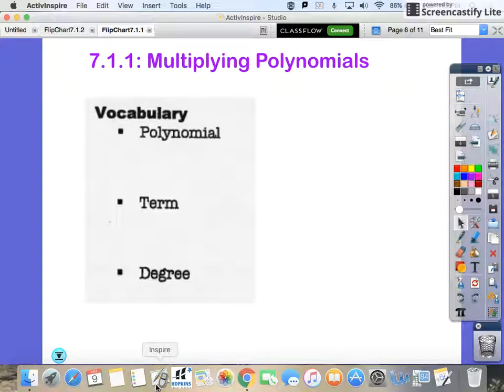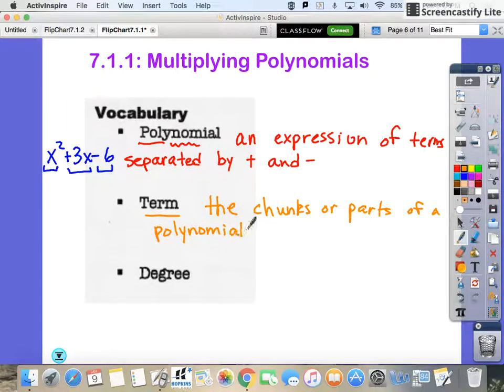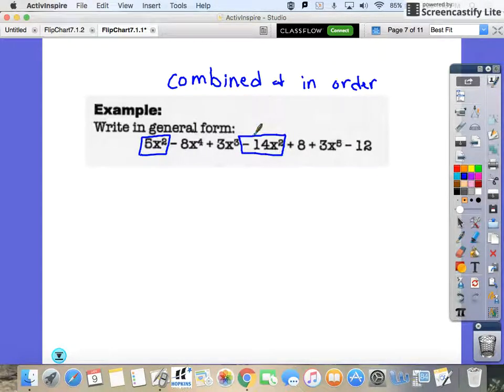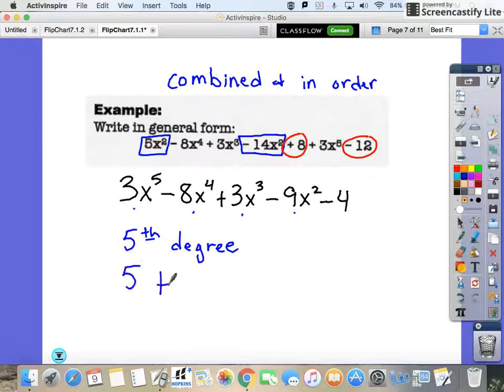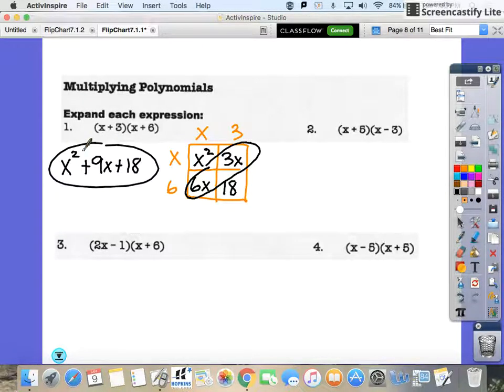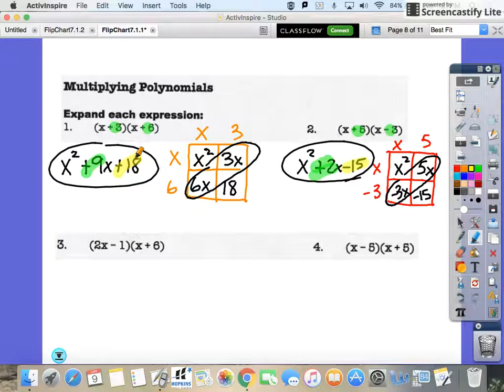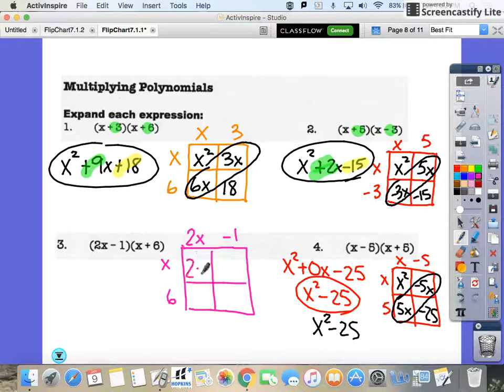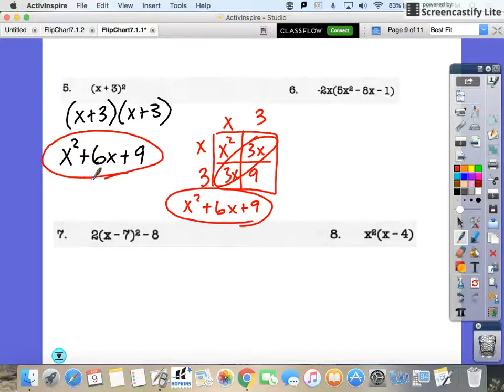Notes 7_1_1 Part 1